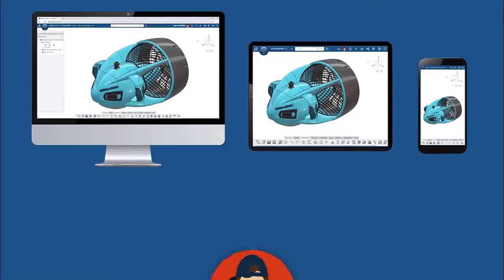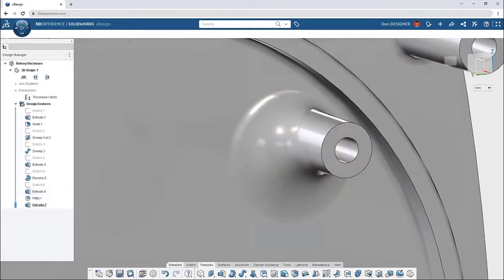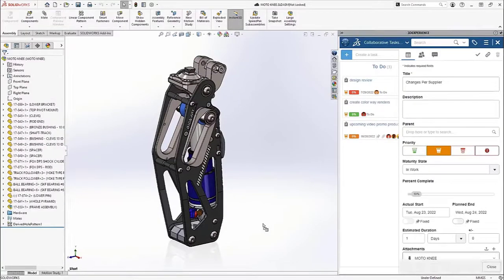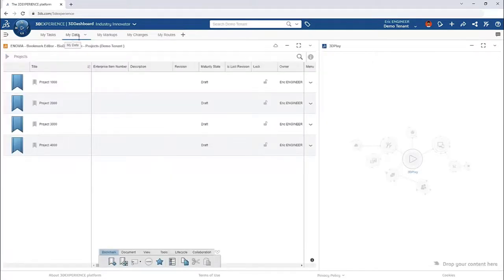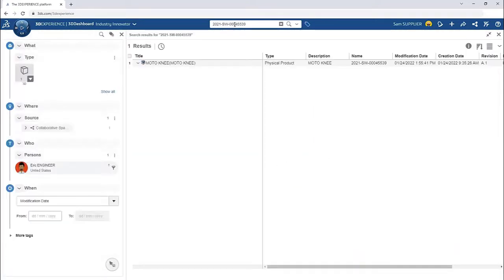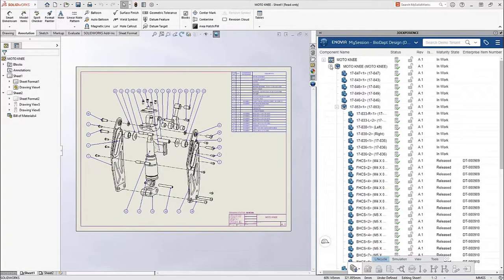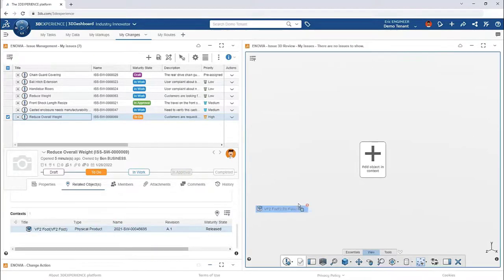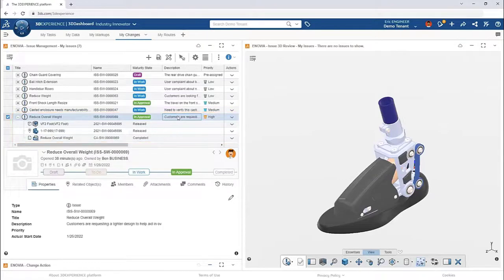2023 SOLIDWORKS Technical Showcase | Session 5: 3DExperience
The cloud is here with many enhancements to the 3DExperience platform. Explore the growing tools such as 3D Creator and 3D Sculptor. These are the future of web-based parametric design and collaboration.